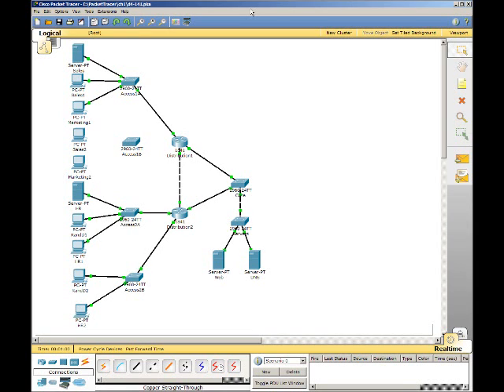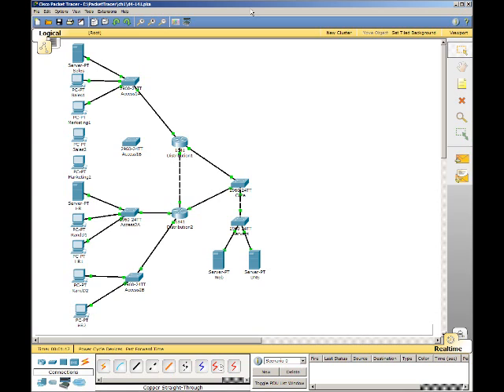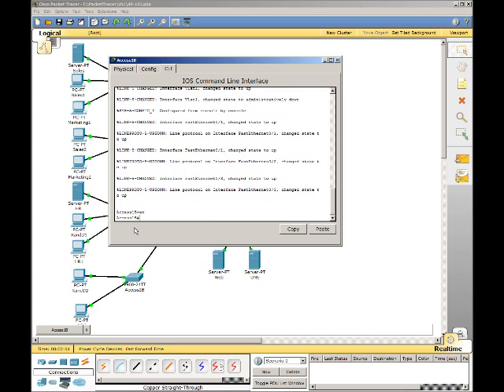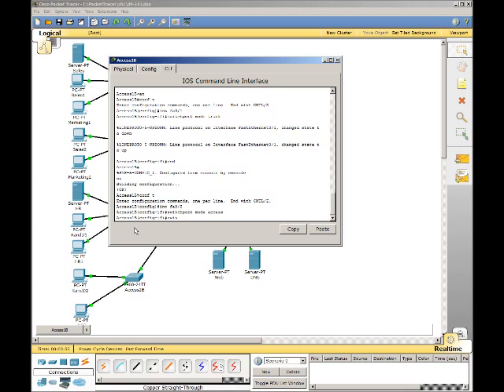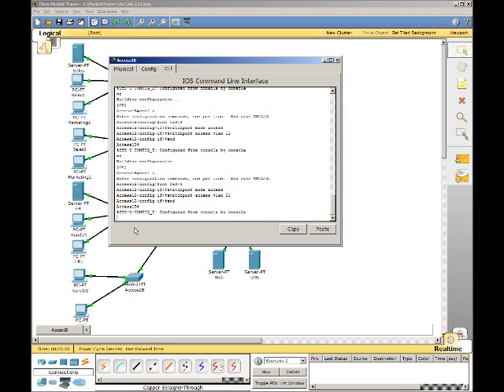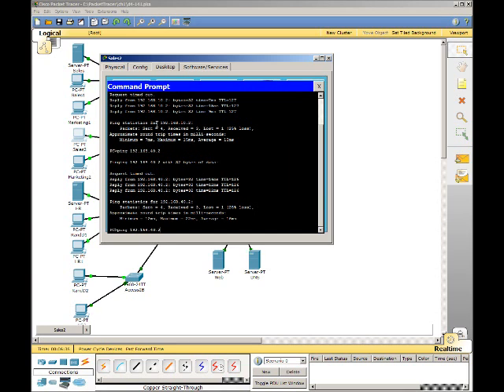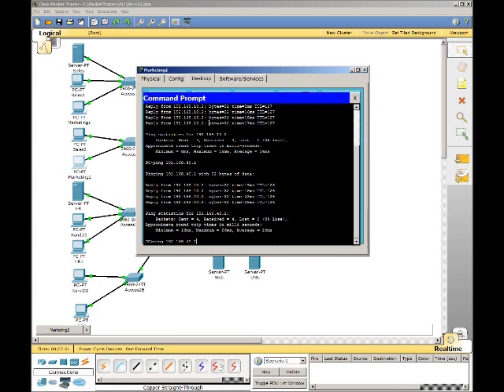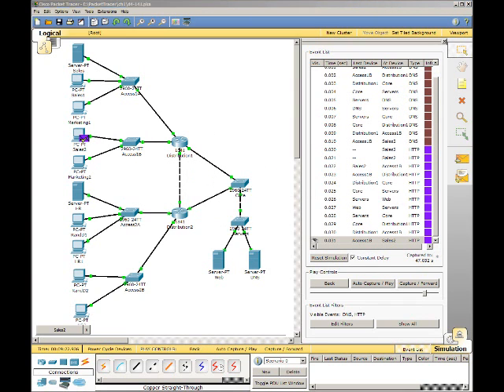Packet Tracer 1.4.1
Ciscos CCNA Discovery Learning Guide: Designing and Supporting Computer Networks